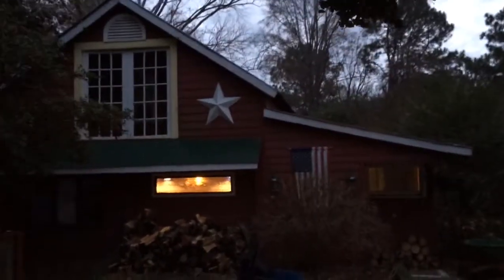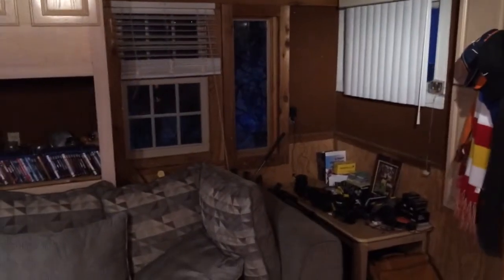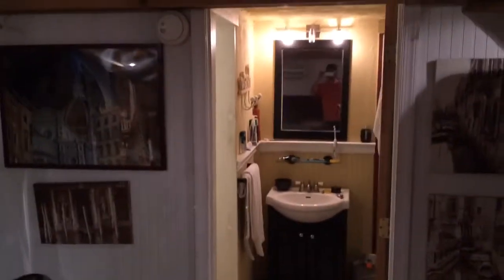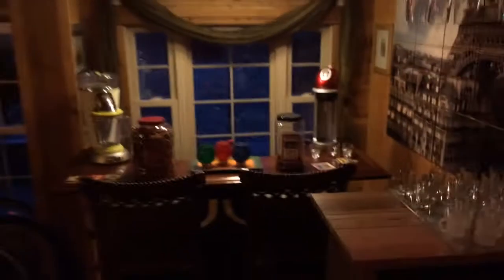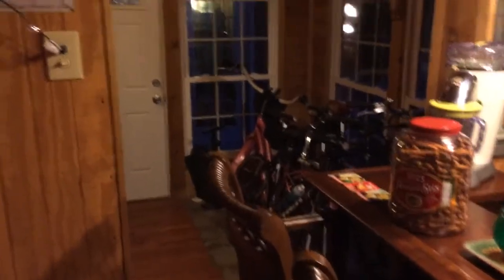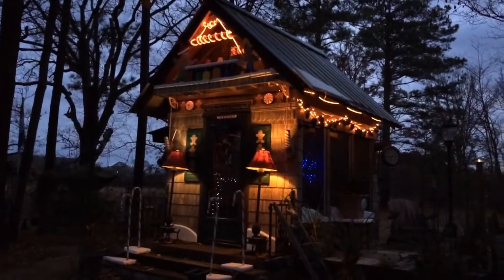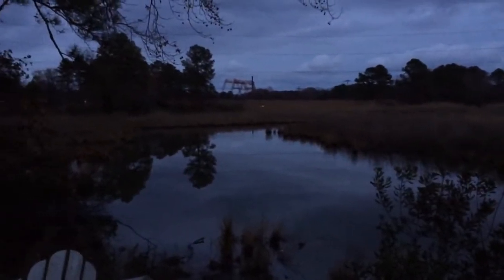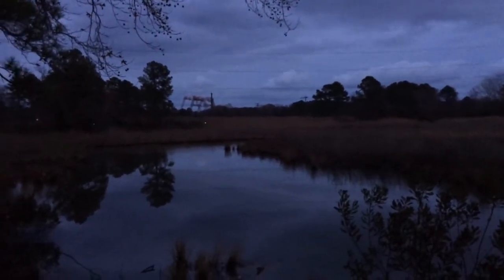Barn and Backyard Tour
Quick walkthrough of barn and backyard